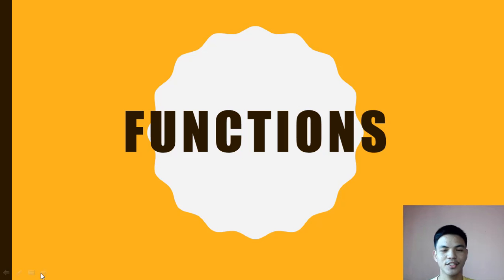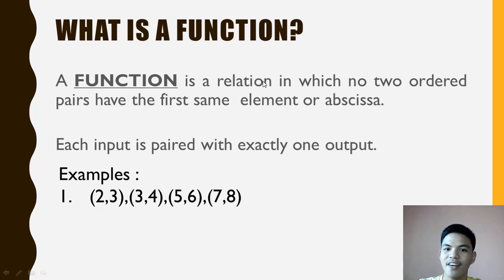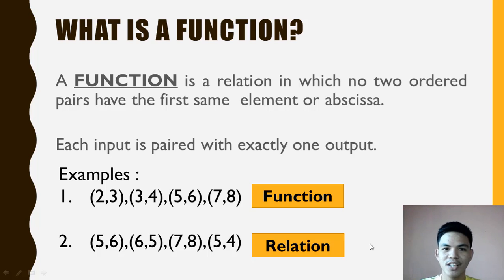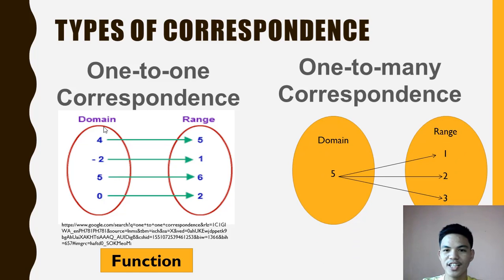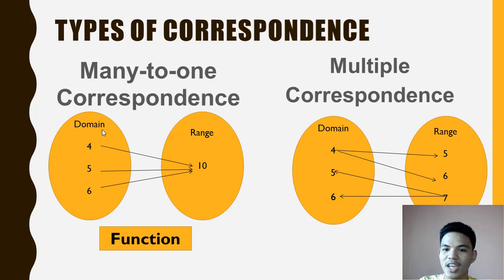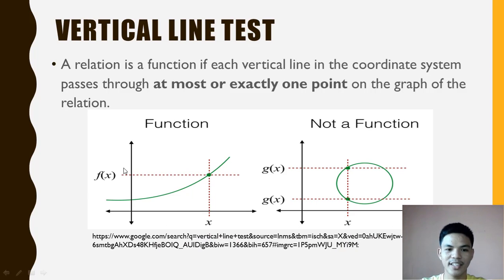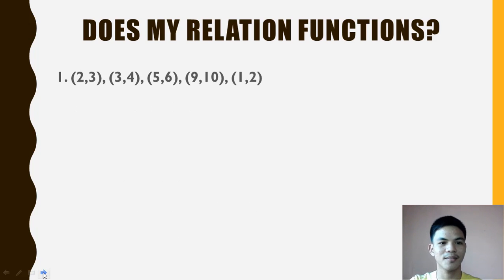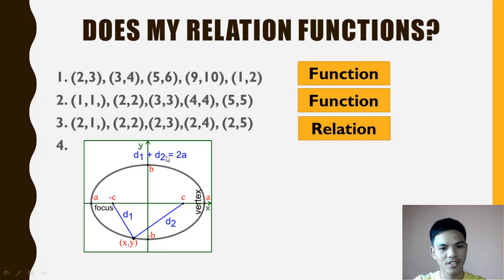Functions Overview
Function vs. Relation
Types of Correspondence